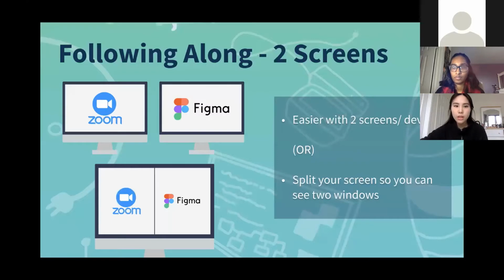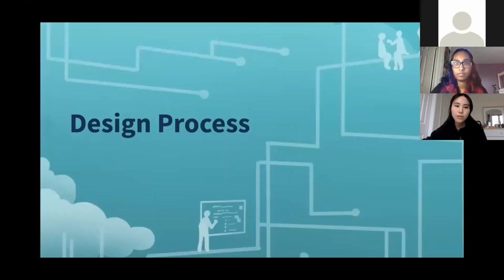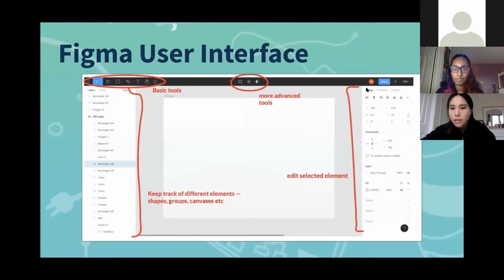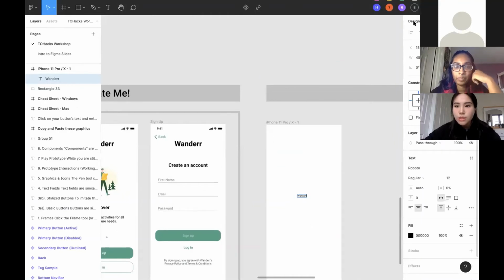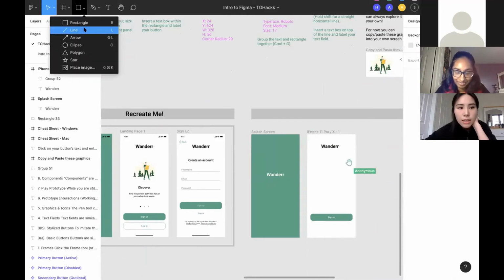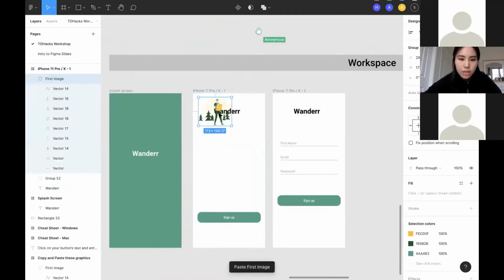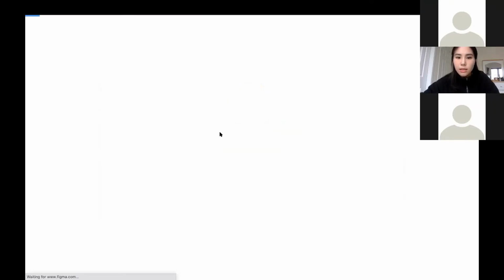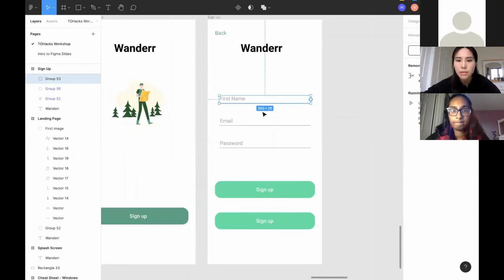Introduction to Figma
A brief introduction to the field of design combined with a hands-on workshop where participants will learn step-by-step how to create screens, buttons, and interactive prototypes using Figma.

This workshop was presented by Hillary & Vaishnavi during TOHacks 2021's Hype Week.